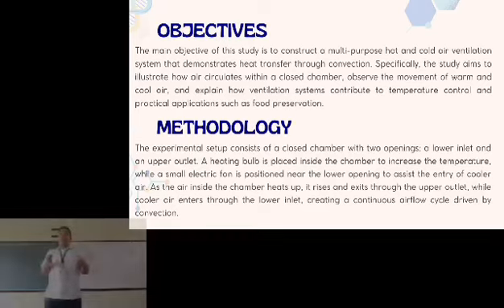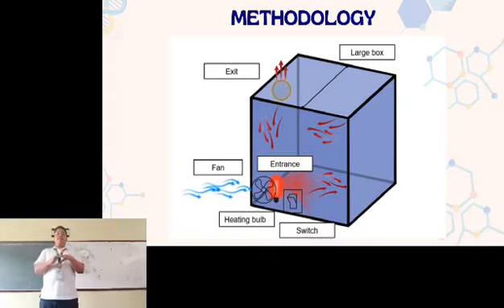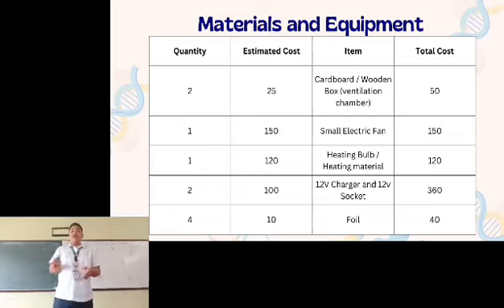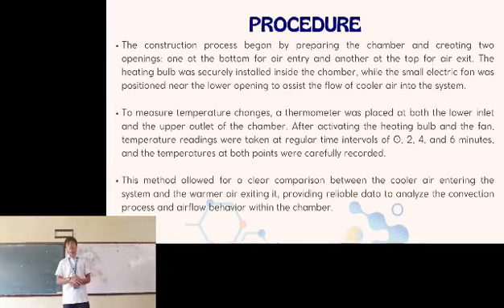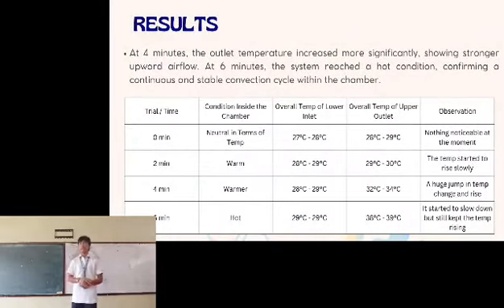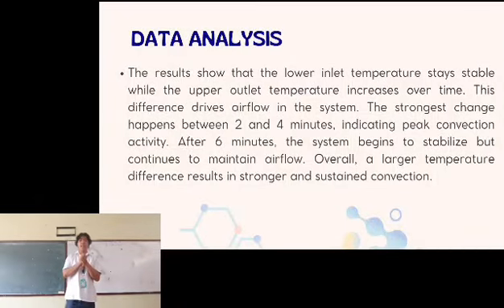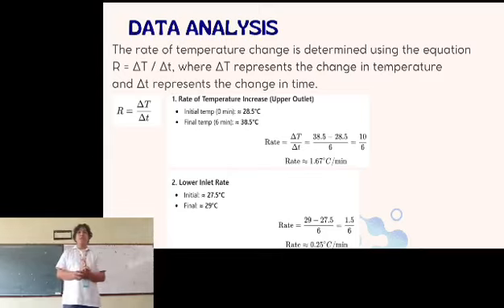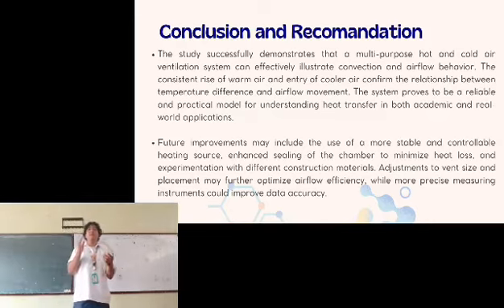T167_ GROUP 6_ Multi Purpose Hot and Cold Air Ventilation System